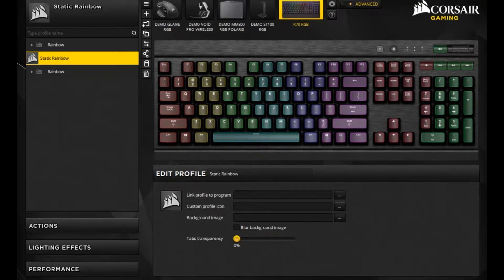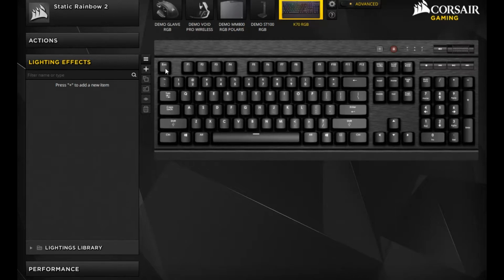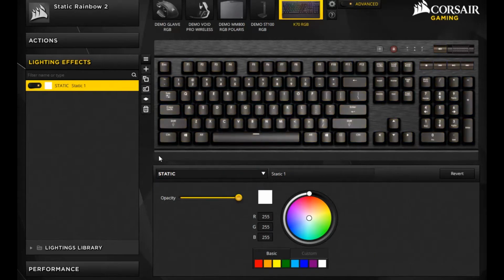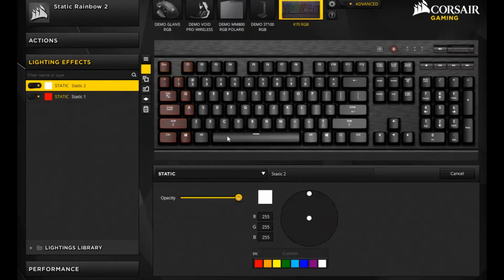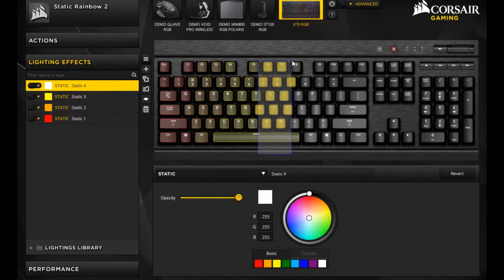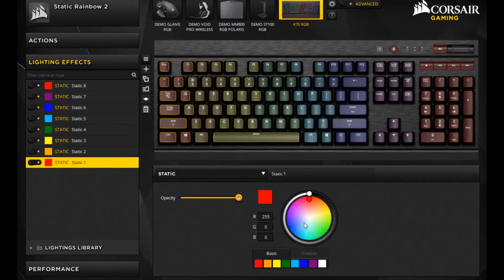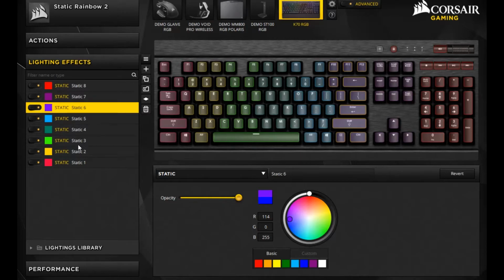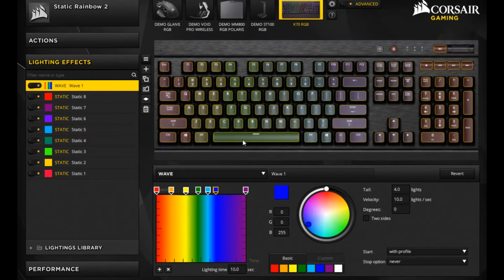Corsair Keyboard Profile Setup. Static Rainbow Profile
Corsair K55, K70, K95